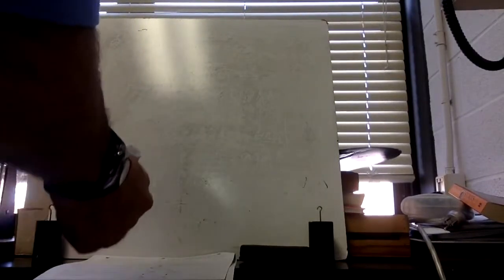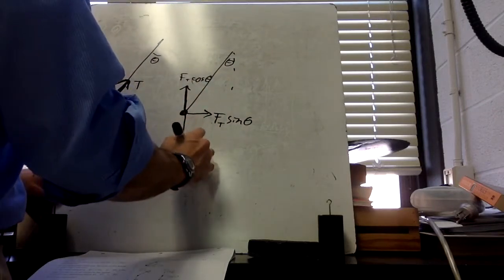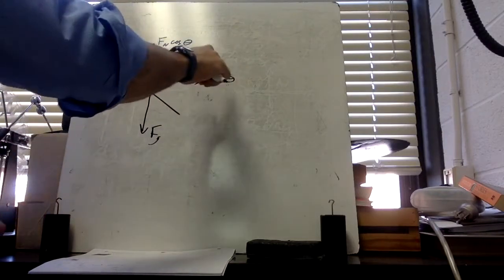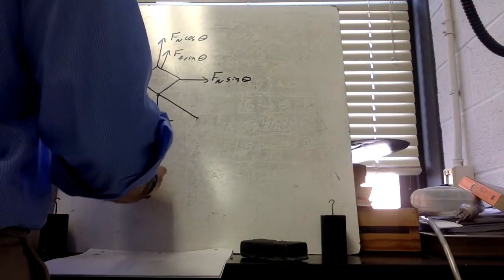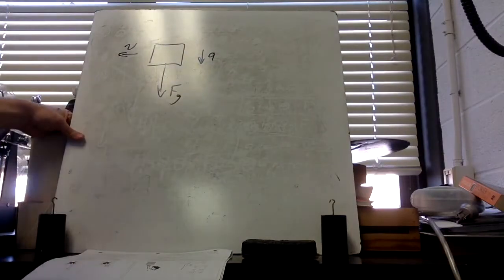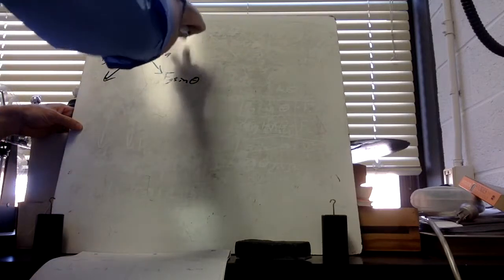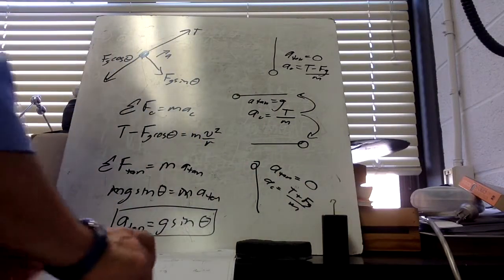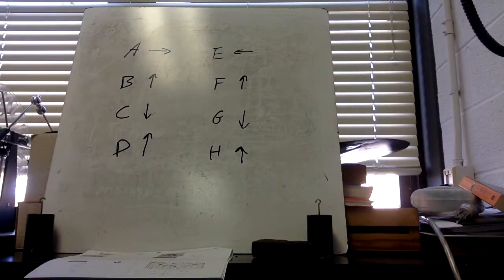Circular Motion and Newton's Laws 6.5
This is a lecture from AP Physics C. It covers a tricky topic: circular motion. One of the key ideas is that centripetal force is not a "raw force," but is rather a "net force," one that results from the addition of other forces. Centripetal force should never be used in a force diagram unless it is qualified and described elsewhere.